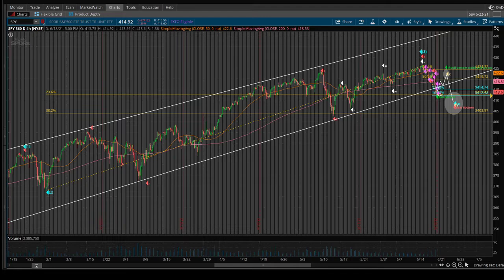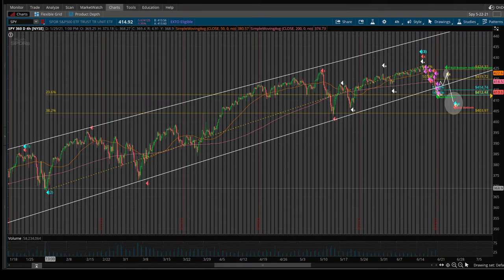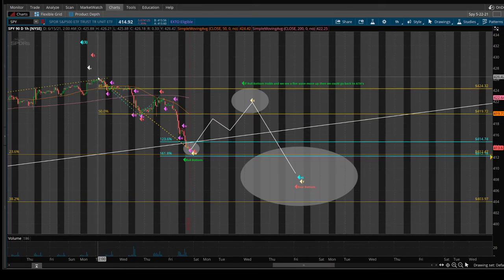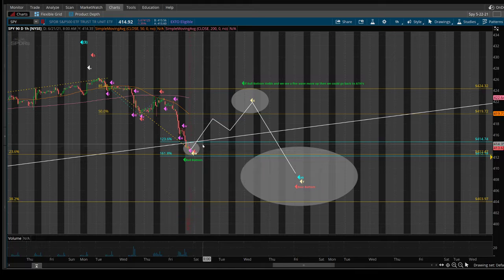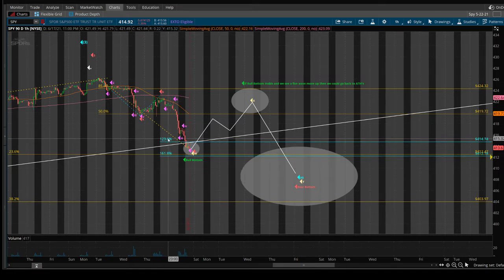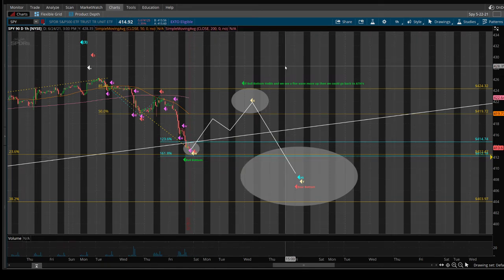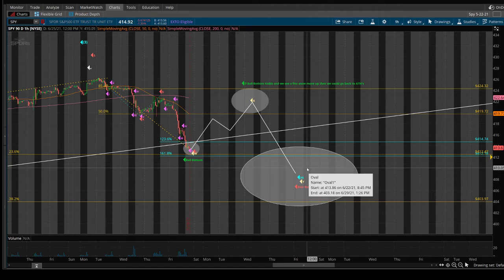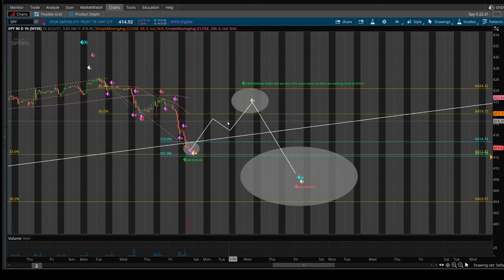Elliot Wave Theory $SPY 6 19 21 Weekend Update